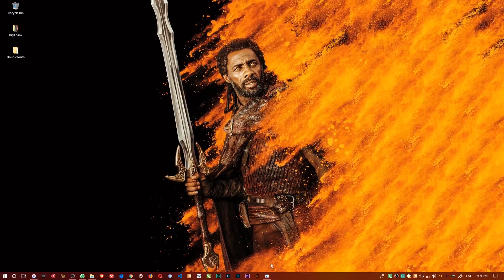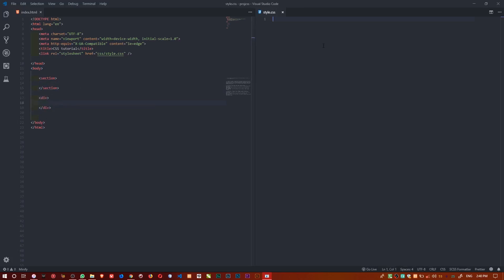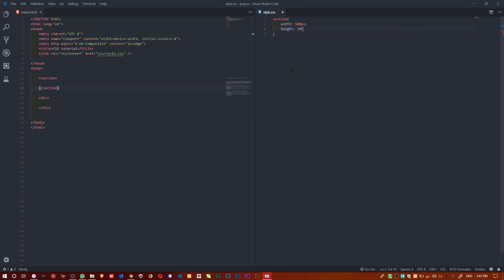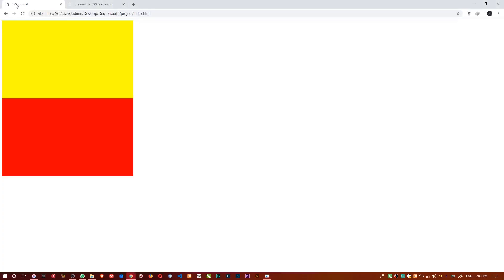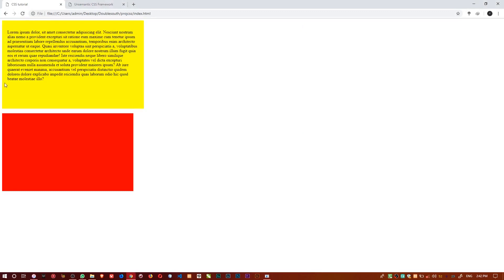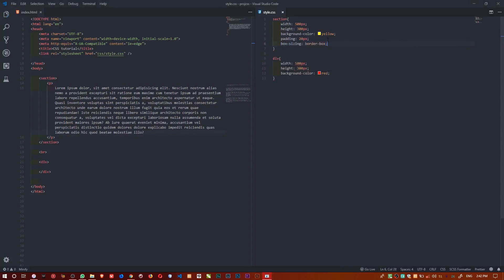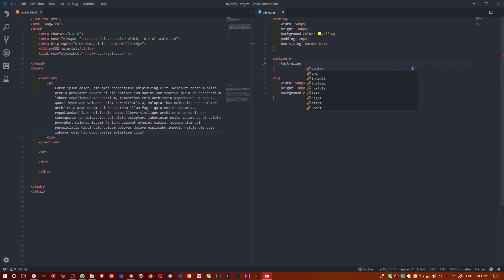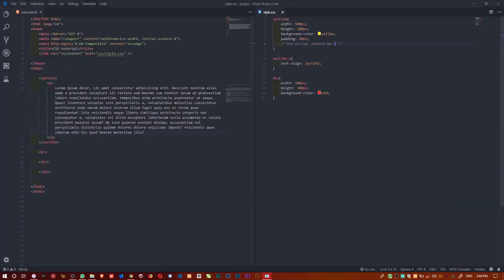013 CSS Box Sizing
Inside this particular video, i go break down wetin box sizing be for CSS just laidat